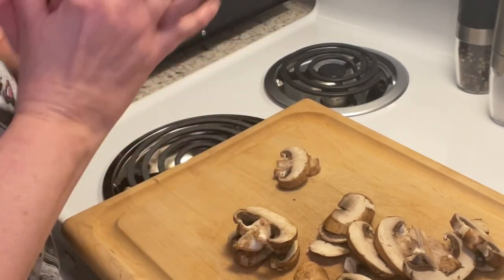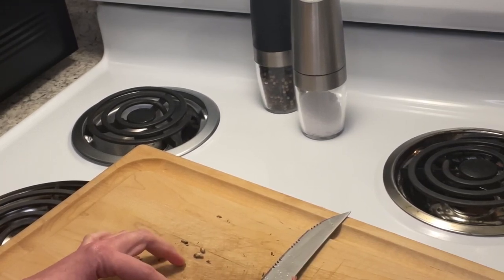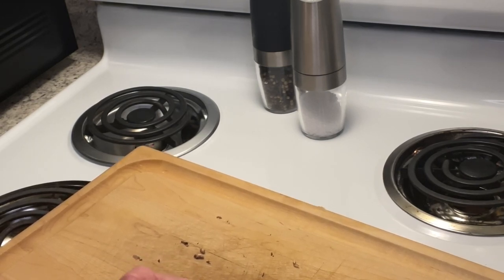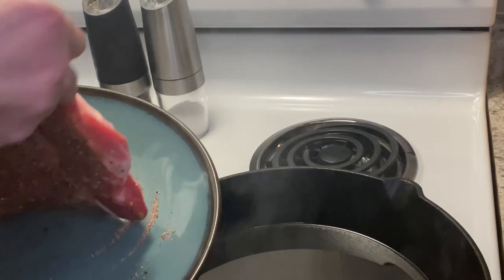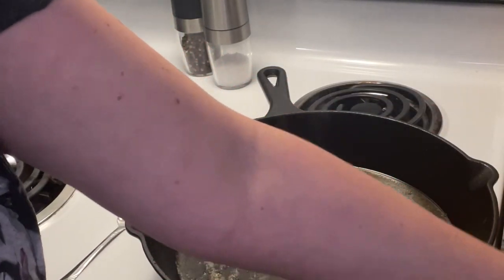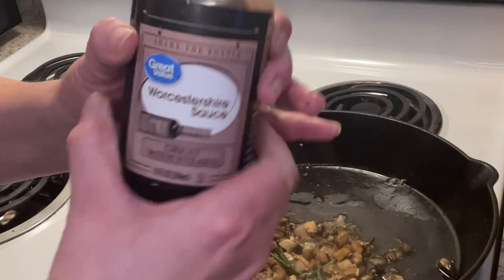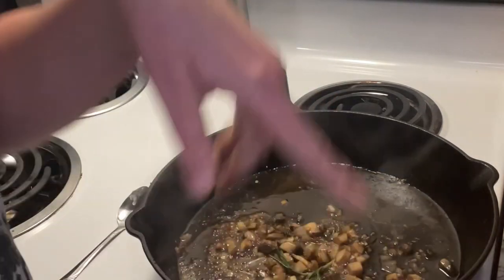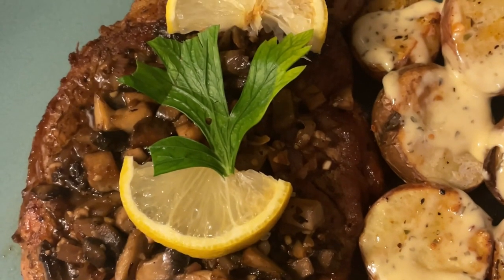Simple Seasoning Ideas For Flavorful Veal Chops!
I hate my voice and why do I sound nervous lol
I seasoned my veal chop with salt, pepper, adobo, smoked paprika and roasted garlic and herbs.
I seared to perfection in a cast iron skillet.
While the meat is resting I sauteed diced mushrooms, shallots and minced garlic in the pan juices and melted butter.
I added a sprig of thyme and a sprig of rosemary for fragrance.
I added a splash of red cooking wine and a splash of Worcestershire sauce until reduced.
I sliced red baby potatoes in half and drizzled garlic infused olive oil and seasoned with salt and roasted garlic and herbs. I oven roasted them at 400 for 25 minutes. I added black truffle butter on top after bringing them out of the oven.